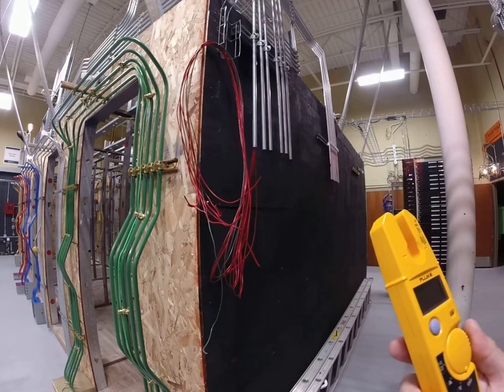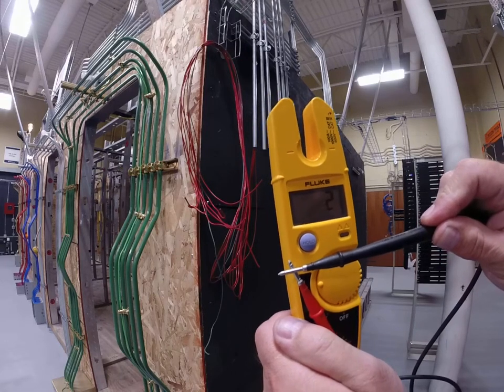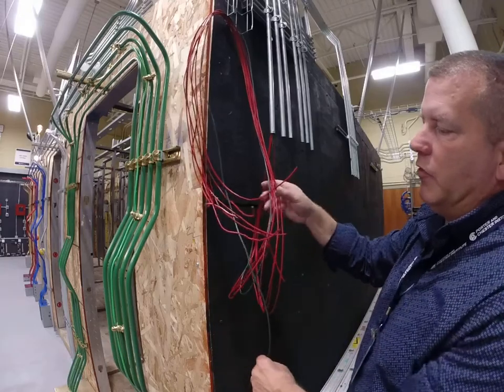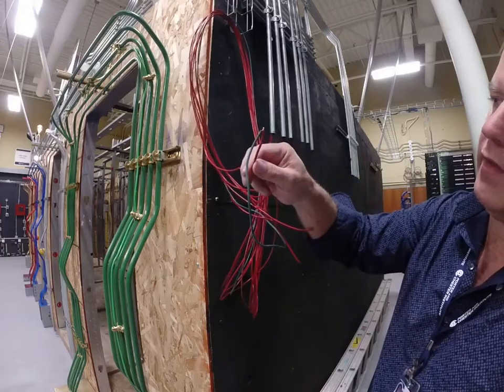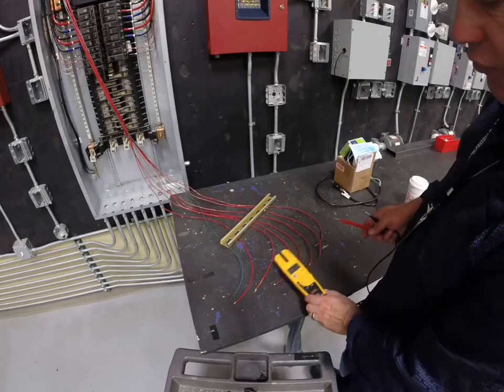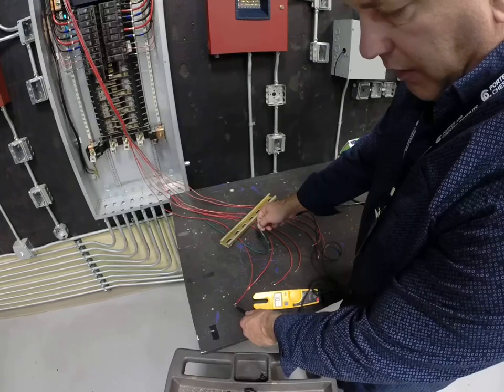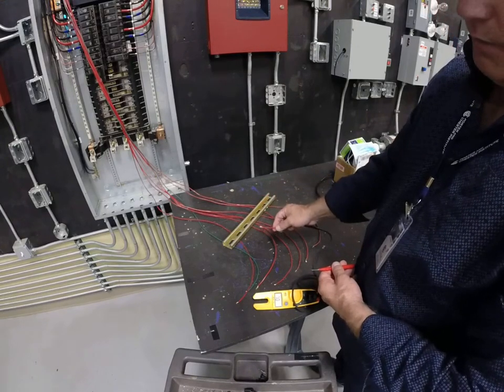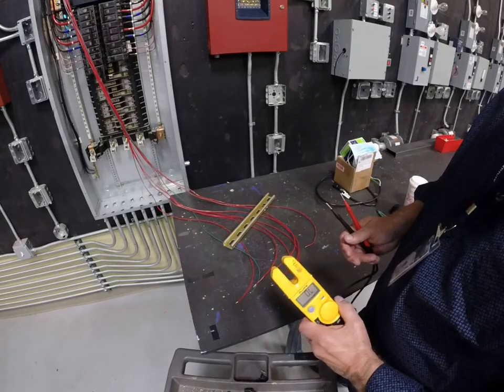How to Ohm/ring out a circuit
Simple explanation of how to ohm out a circuit